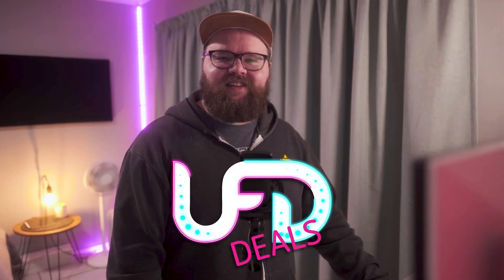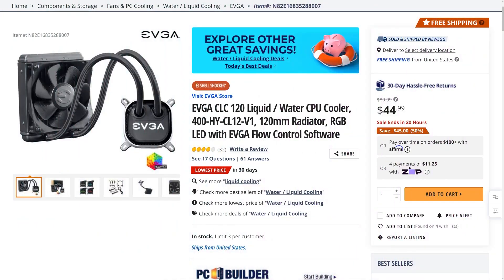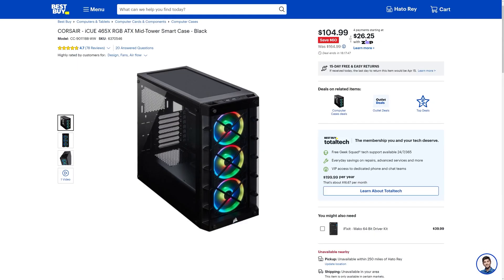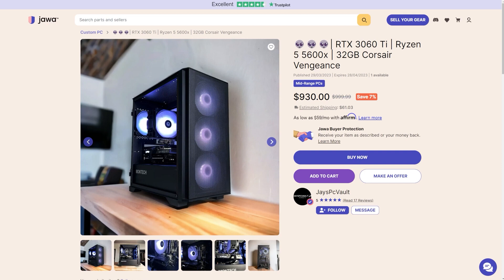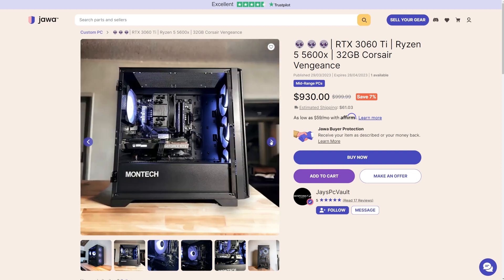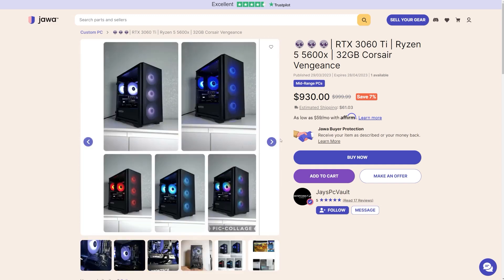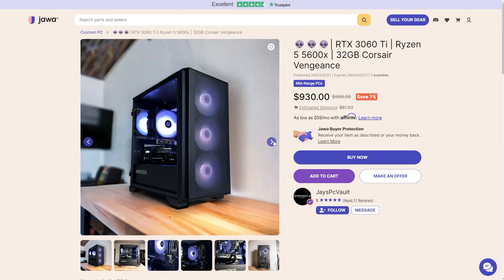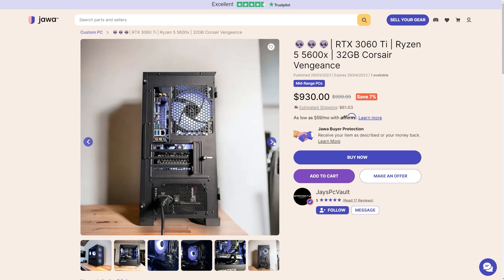Hottest Tech Deals - March 31, 2023